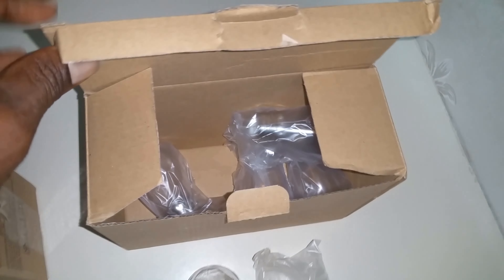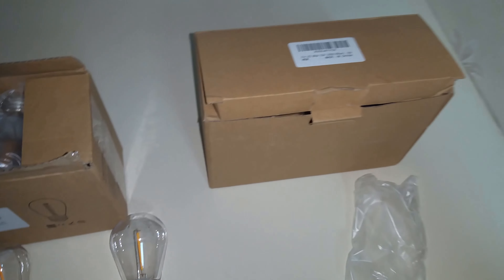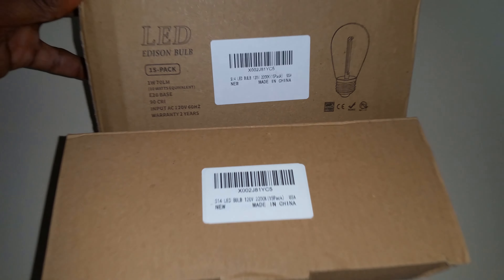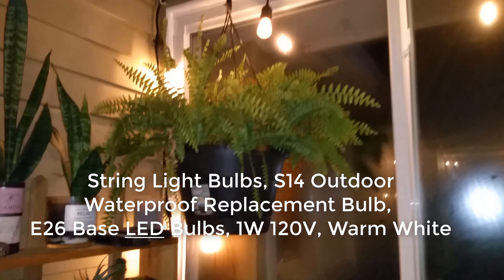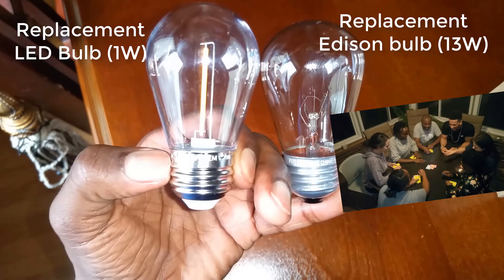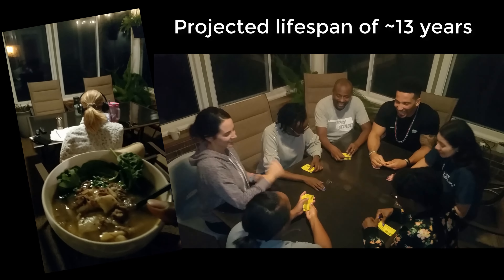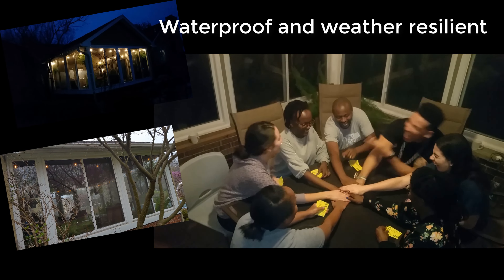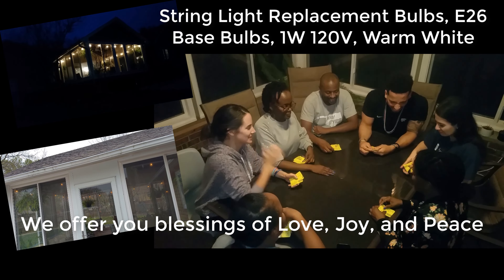ANY GOOD??! Replacement LED String Light Bulbs (Waterproof)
Shatterproof & Waterproof S14 LED String Light Bulbs Replacement, CRI 90, Warm White 2200K,1W Equivalent to 10W, 70LM E26 Base, suitable for Commercial Outdoor Patio Garden Vintage Lights. (15Pack)

Clear Plastic

Use occasions - waterproof, indoor and outdoor can be used, suitable for courtyard, party, wedding, terrace, bar and restaurant. 2200k color temperature makes the occasion more warm and romantic.

Energy consumption - equivalent to a 10 watt incandescent bulb, brighter than an old 10 watt outdoor bulb. Retro appearance, led filament technology, life is 10 times longer than incandescent bulb, create a better environment for you, help you save money, will not let you down.

UL certification, fully in line with environmental protection, energy saving, safety and other requirements

Safety - plastic material, flame retardant, not broken, safer and more convenient than traditional glass lampshade

Long life-It is applicable to 120 V, 60 Hz, with a maximum life of 15 years, and can be used for 5 hours a day.